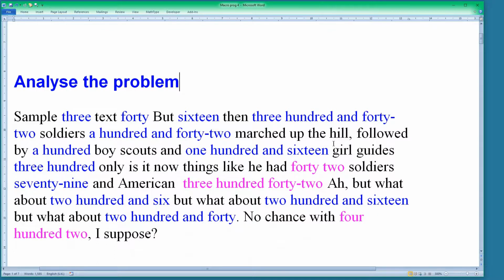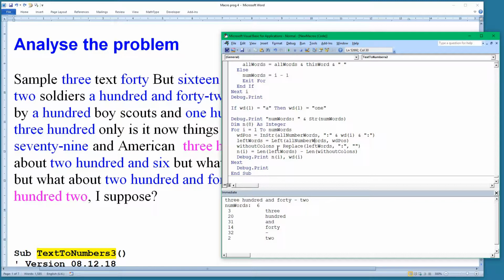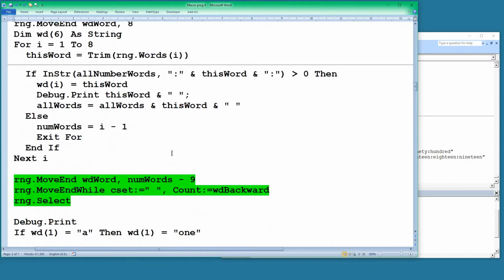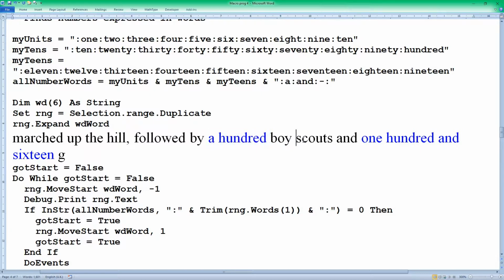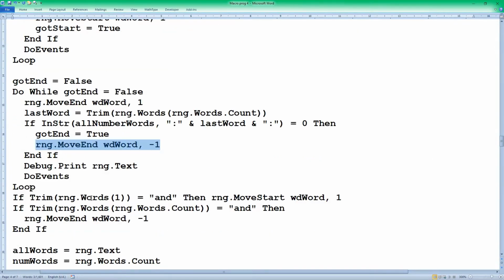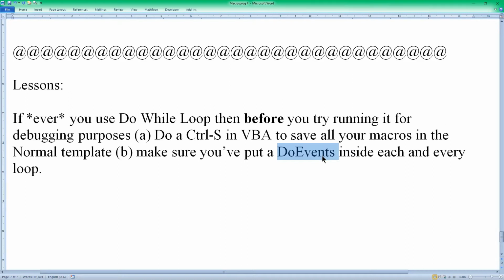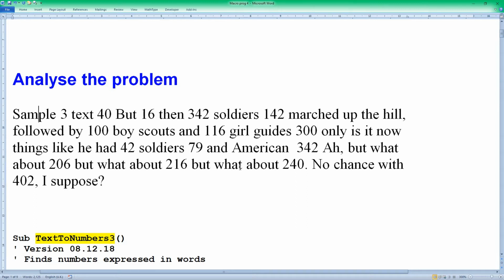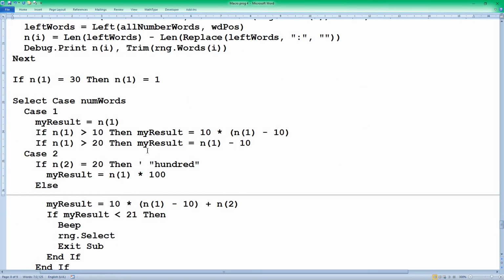Programming Word macros 4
Part II of "Genesis of a macro"